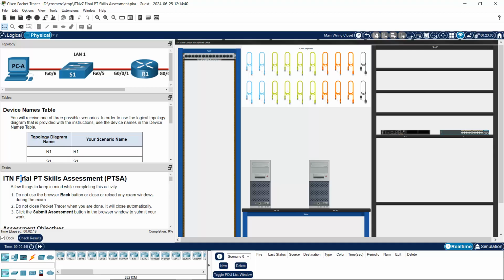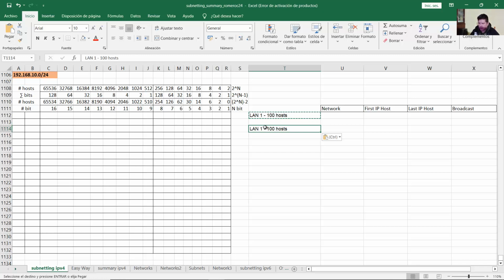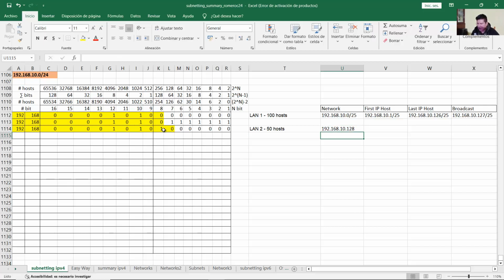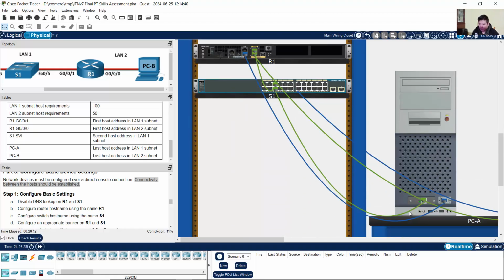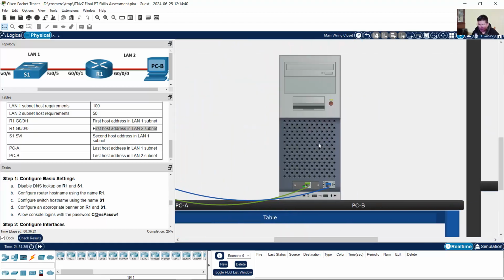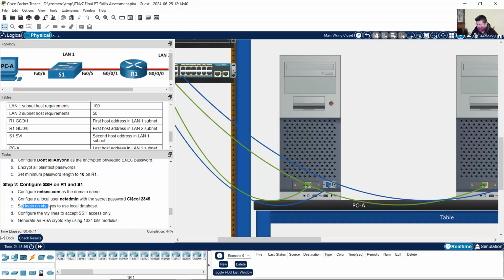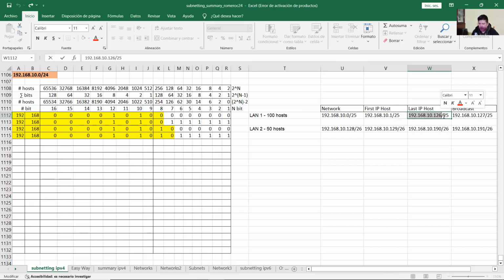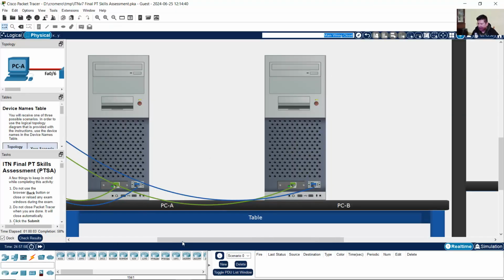CCNA v7.02 ITN Packet Tracer Skills Assessment PTSA (Practice File)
CCNA Introduction to Networks v7.02 ITN - CCNA v7.02 ITN Packet Tracer Skills Assessment PTSA (Practice File)